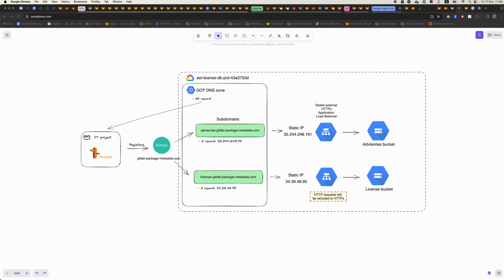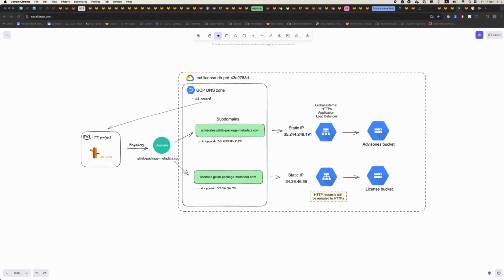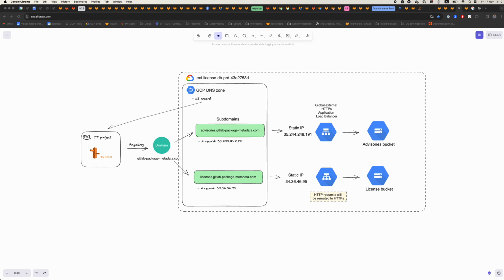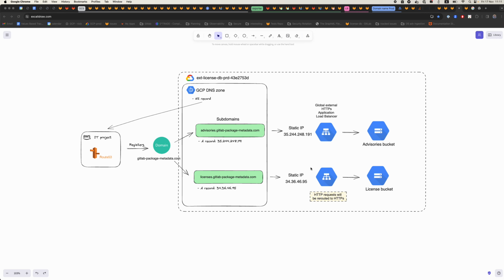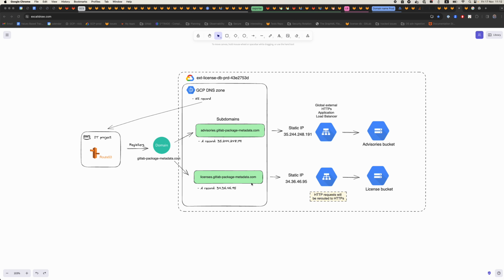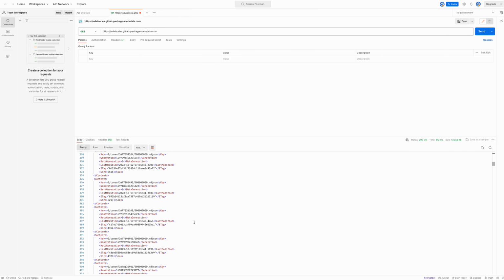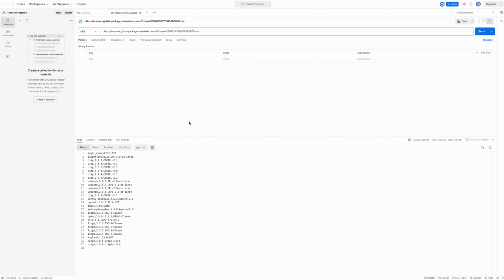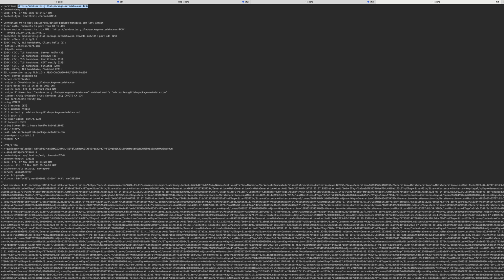Reaching Package Metadata buckets over gitlab-package-metada.com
This demo shows a different route on how to access Package Metadata. Please notice that this route is not fully implemented. We still miss the Rails counterpart work as described in